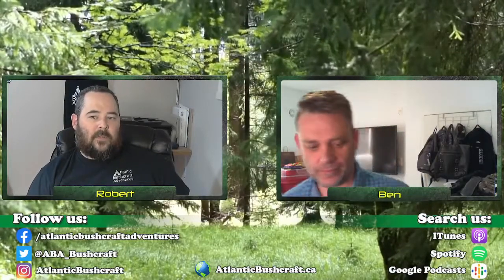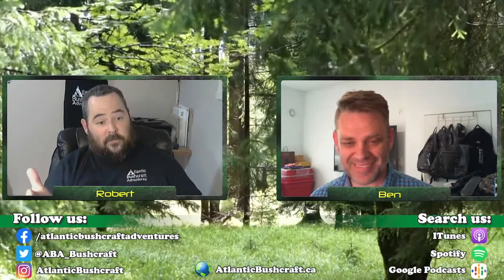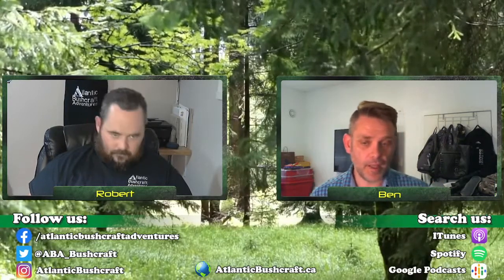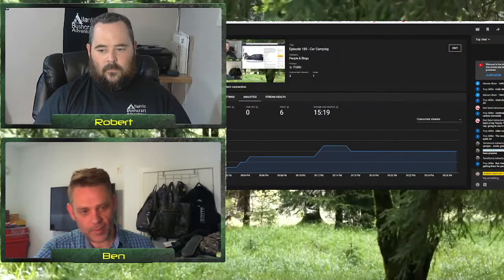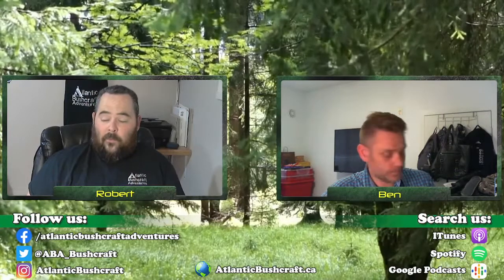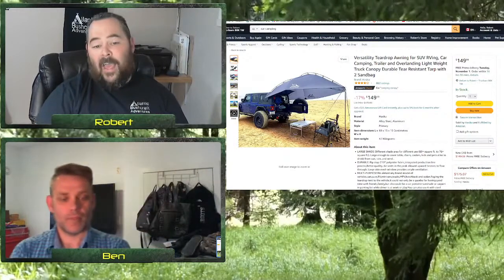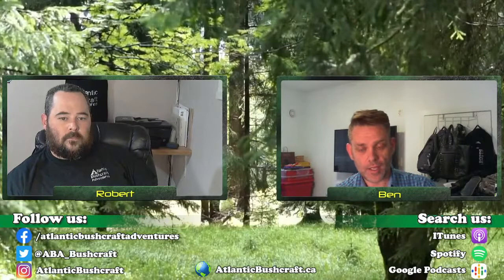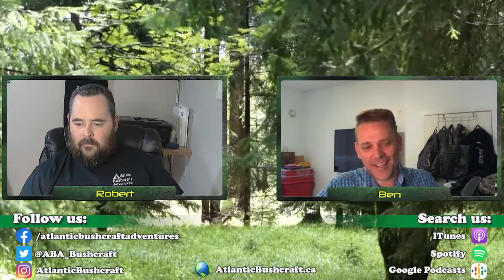Episode 189 - Car Camping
Taking about the do's, don'ts, how to be comfortable, tips, tricks, suggestions, and more!